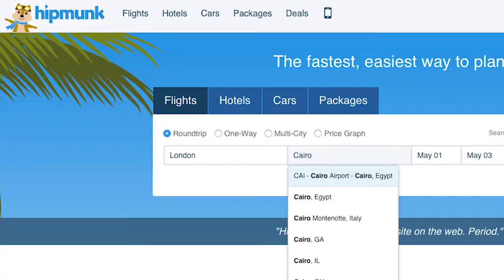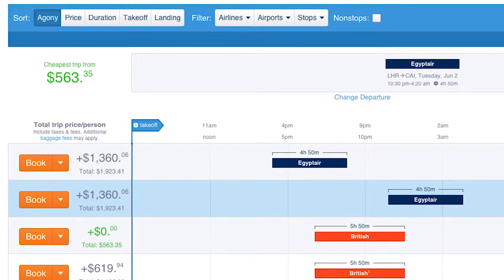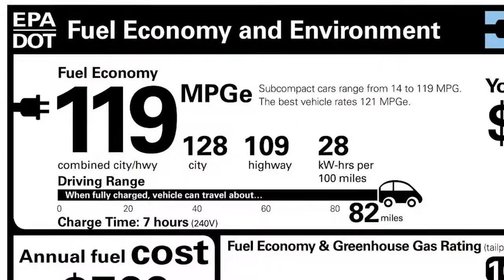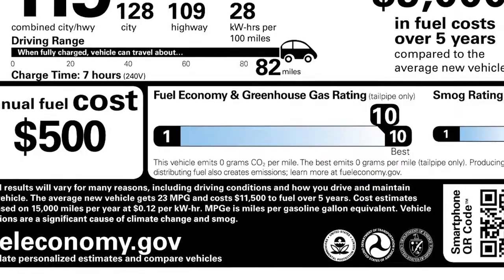Three Minutes On Information Design | RMIT University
What is information design? Dr Adrian Camilleri, lecturer in the School of Economics, Finance & Marketing, gives us an insight into his field of study.